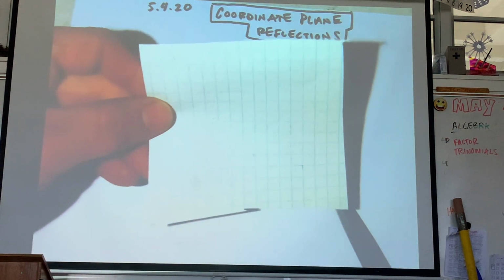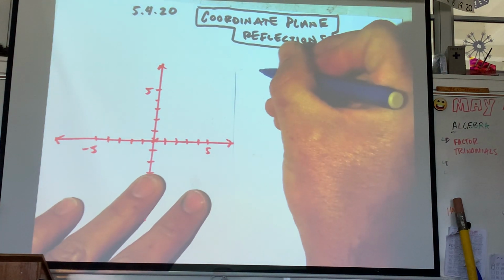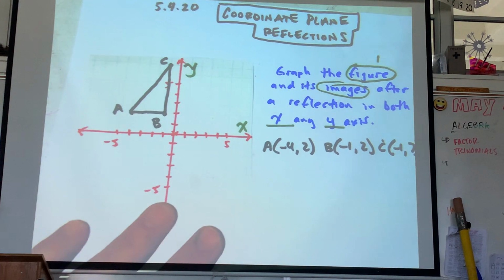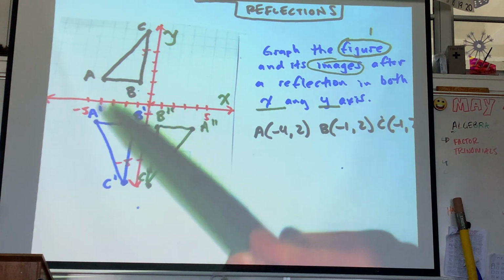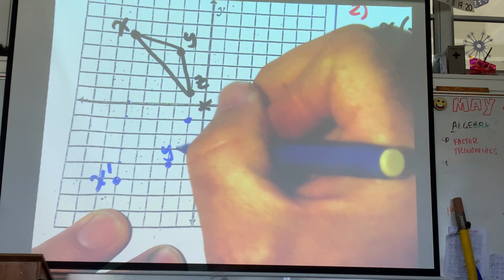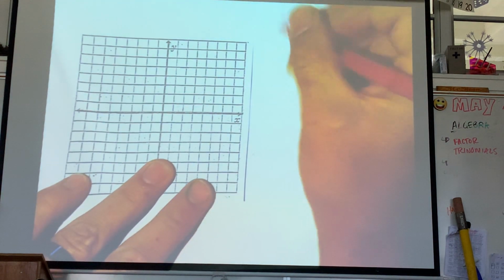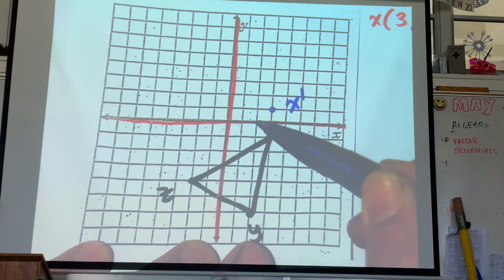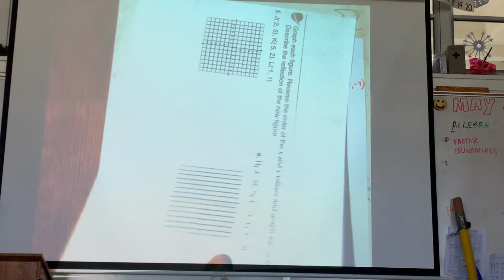Geometry 5.4.2020 reflections in coordinate plane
Watch.  Take the notes.  You need to cut some graph paper for this.   Then do the assignment.